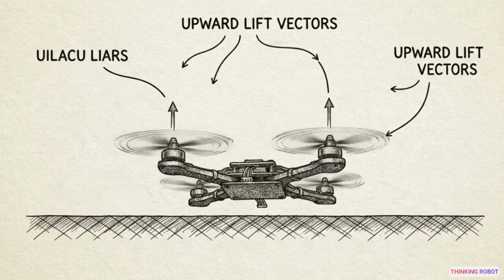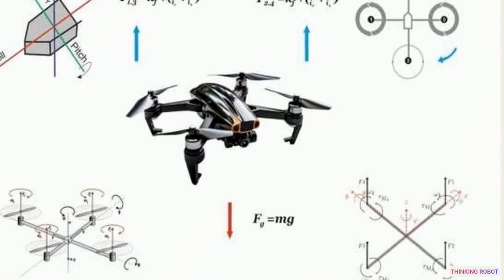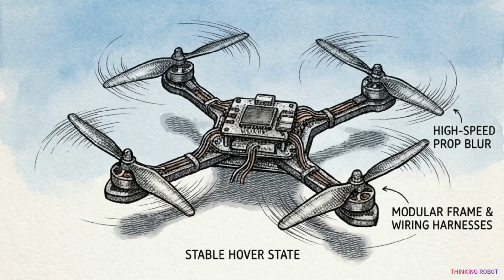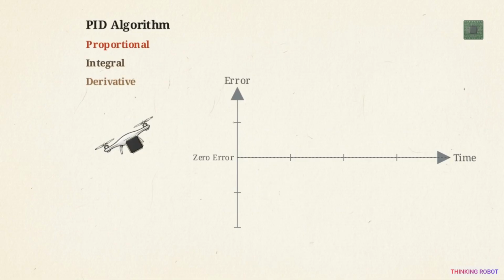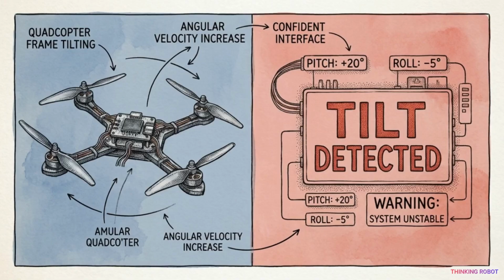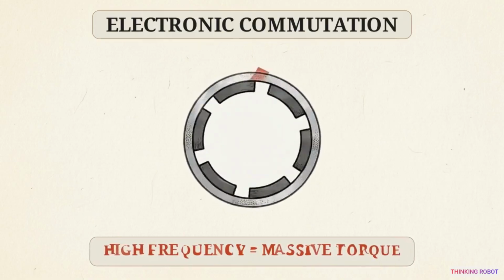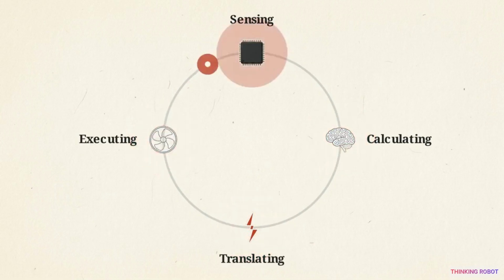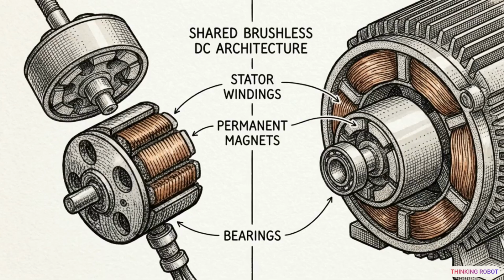How Do Drones ACTUALLY Work? | Physics, Motors & Flight Controllers Explained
Have you ever wondered how a drone recovers from a sudden gust of wind in mere milliseconds? 🌪️🚁
If a drone is hit by a sudden gust of wind, a human operator could never adjust all four propellers fast enough to prevent a crash. Instead, a modern drone relies on a tiny, intelligent "pilot" sitting inside its circuitry
. In this video, we tear down a drone layer by layer to show you exactly how it defies gravity!
From the fundamental physics of flight to the microscopic sensors making split-second mathematical decisions, we dive deep into the ultimate anatomy of a quadcopter.
💡 INTERACTIVE QUIZ FOR VIEWERS! Did you pay attention during the Communication Layer? The first 5 right answers get a shoutout!
🔗 Resources & Links:
Visit our main hub: thinkingrobot.in